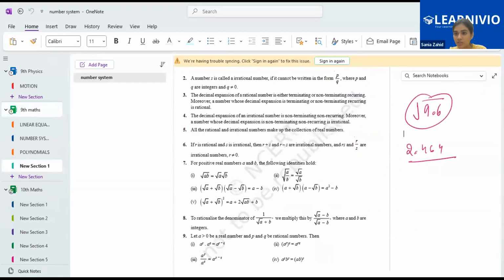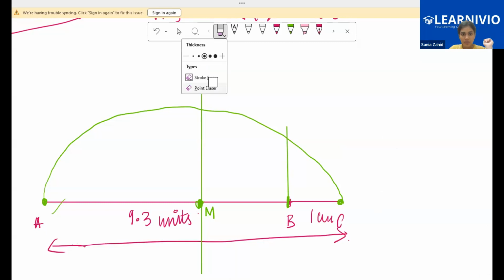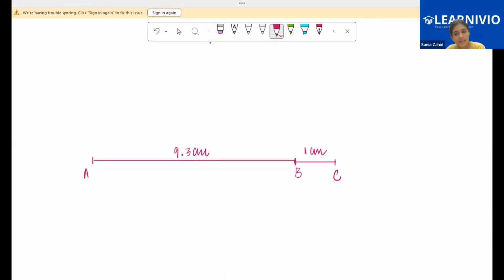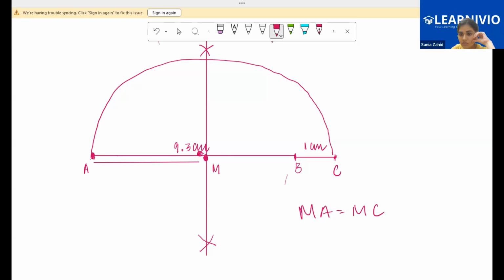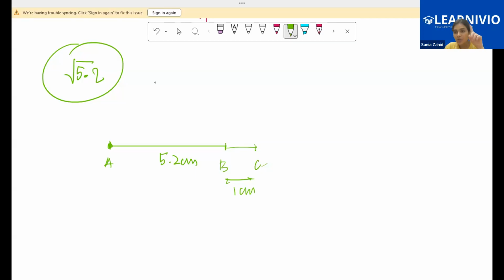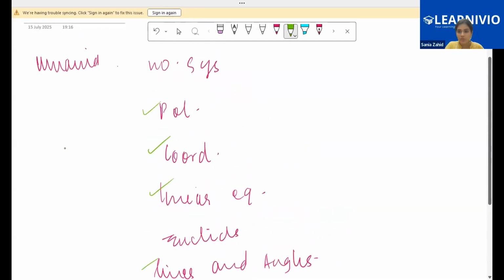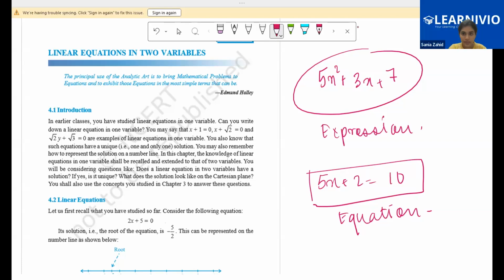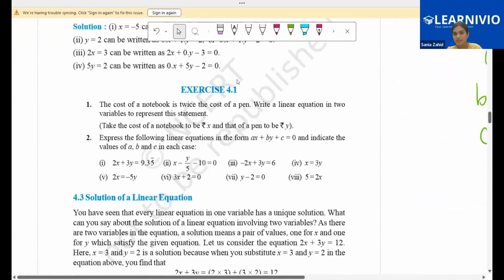Learnivio | Chapter : Linear Equations in Two Variables | Lect | 9th CBSE M4 15-07-2025